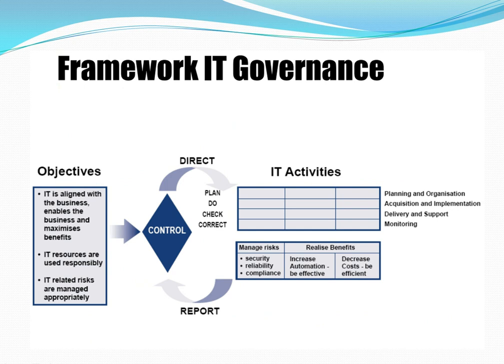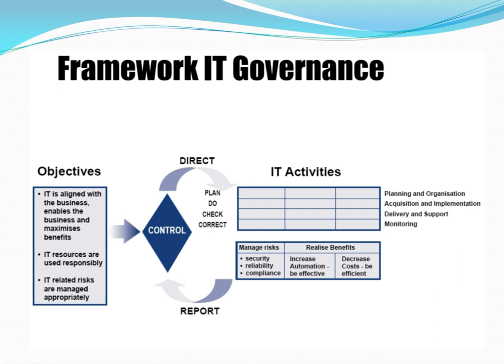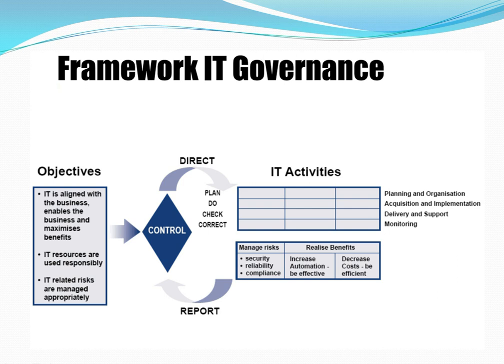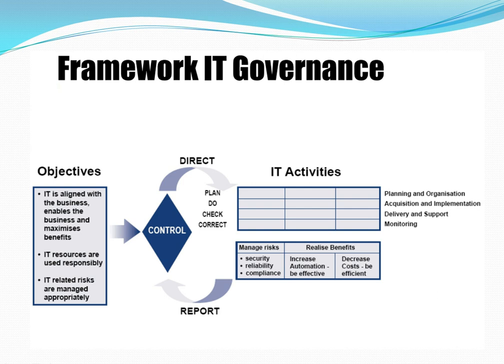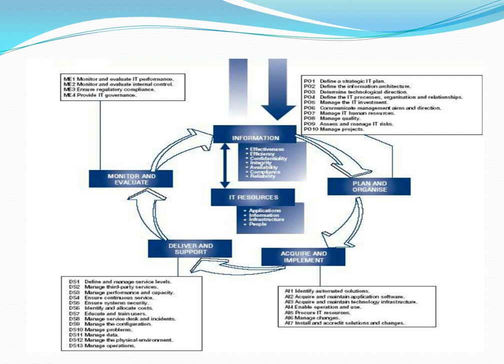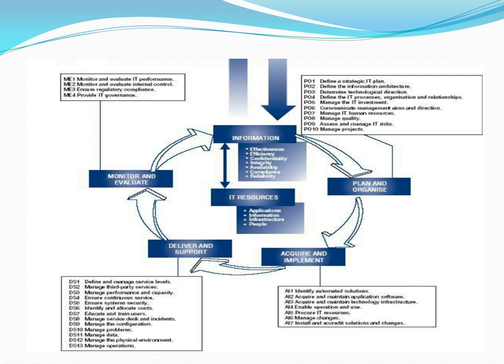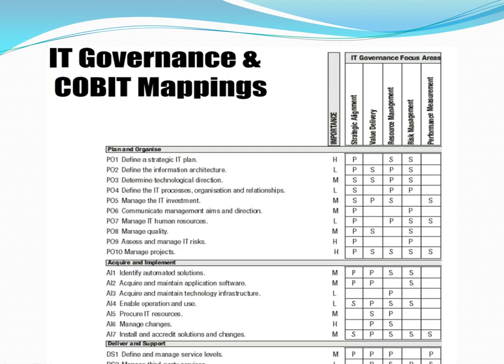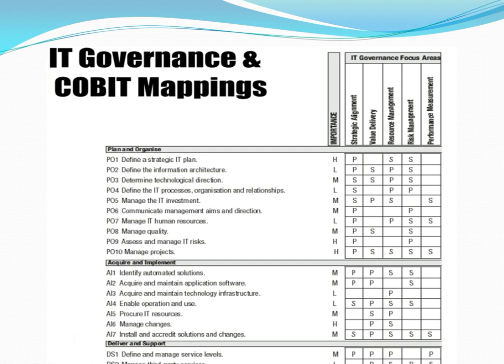IT Governance Part 5